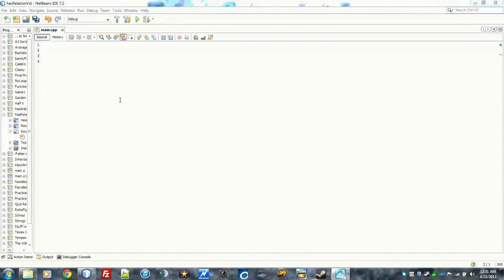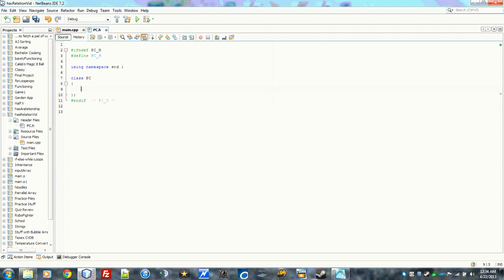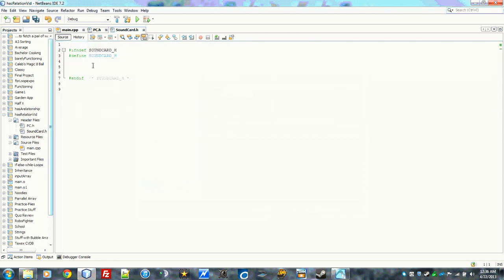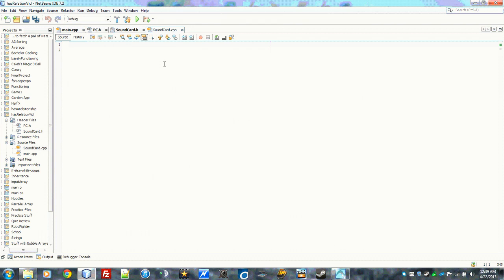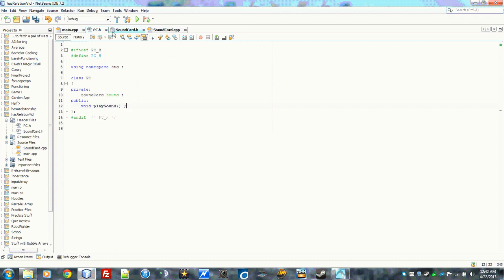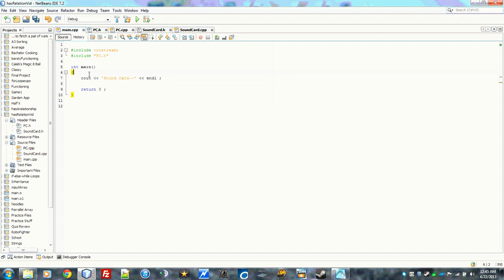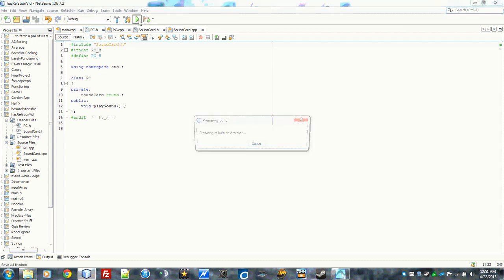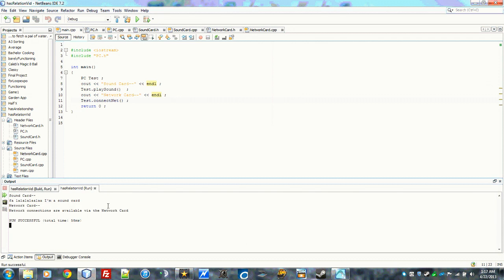A Student's Perspective: HasArelationship C++ Program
A how to video I did for my C++ programming class that demonstrates how to use the has A relationship in C++